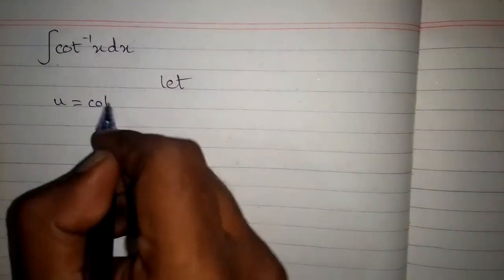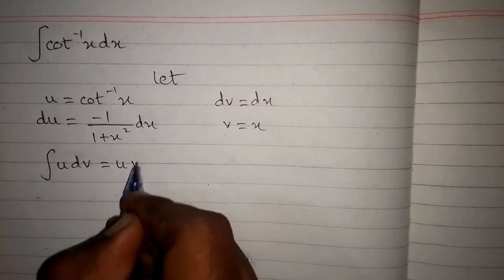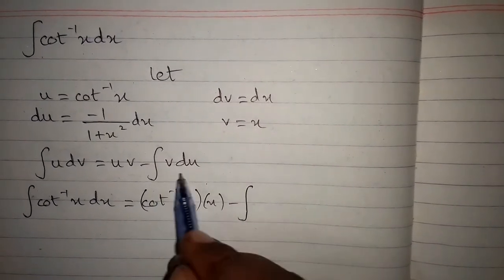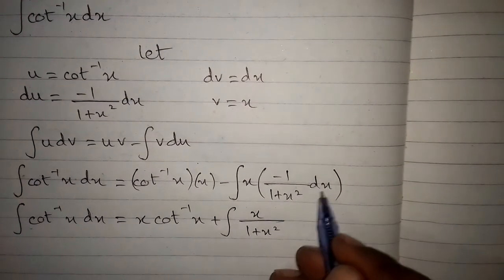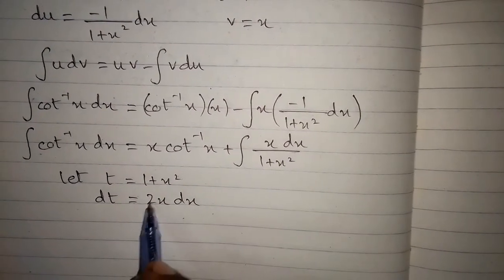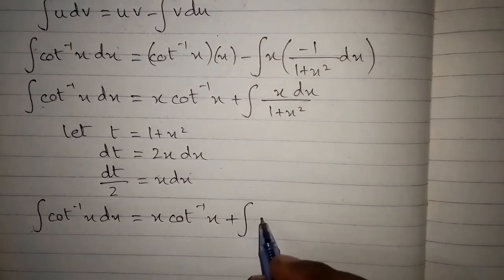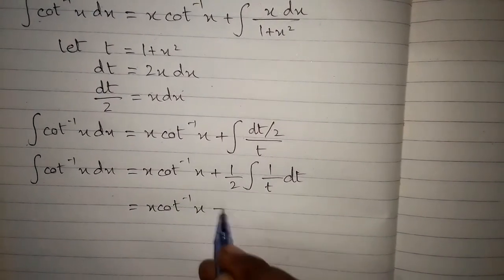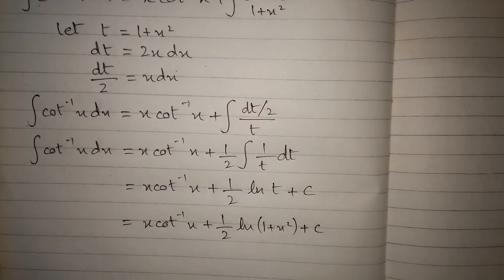Integral of inverse cot x || Integration by parts